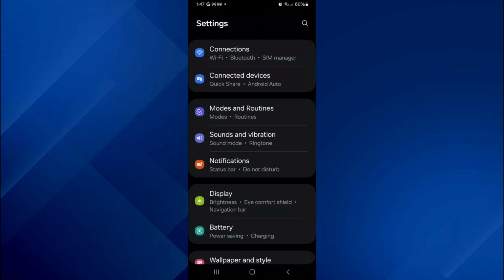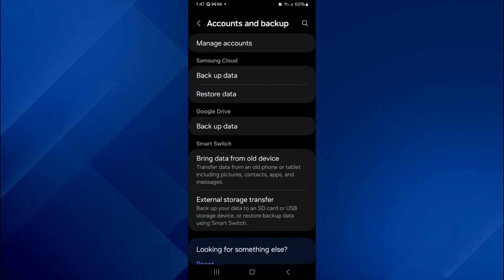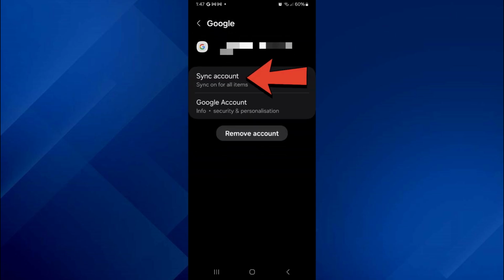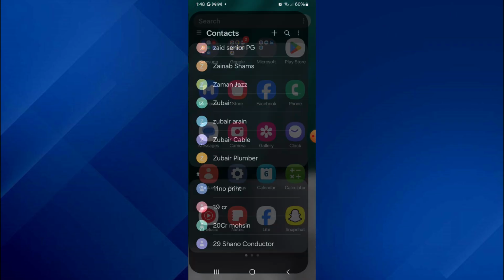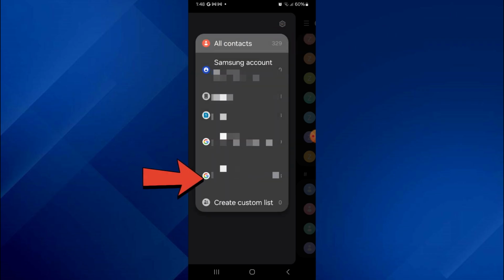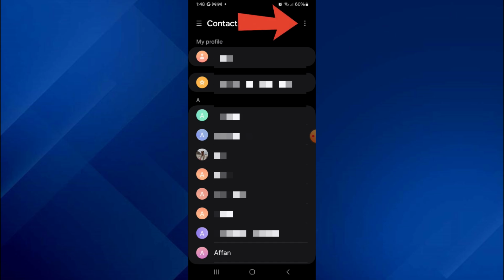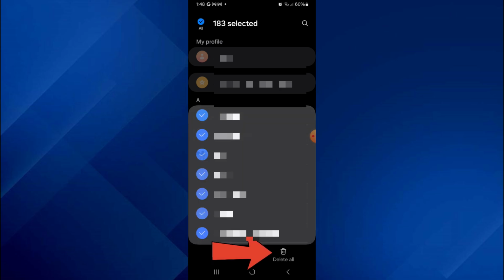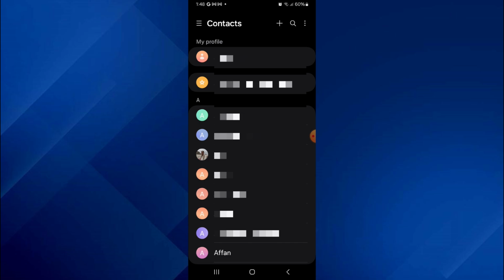How to Unsync Contacts From Google Account - A to Z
How to Unsync Contacts From Google Account - In this tutorial, we'll show you exactly how to remove sync contacts from gmail. If you're looking to separate your contacts from your Google account to improve privacy or manage your contacts more efficiently, this video is for you.

We’ll guide you step by step through the process, ensuring you can easily unsync your contacts without any hassle. Watch the video now and learn how to unsync contacts from your Google account to keep your information organized and secure!